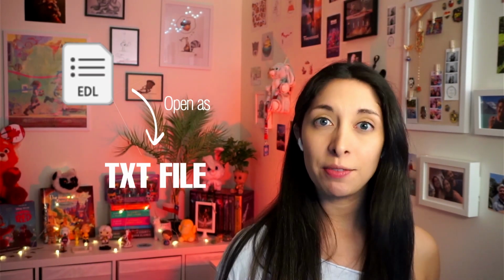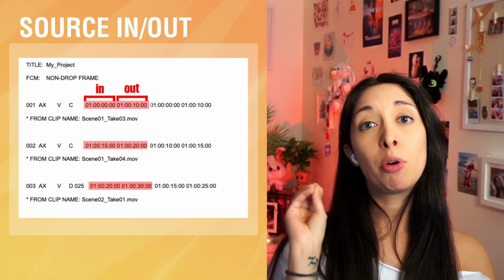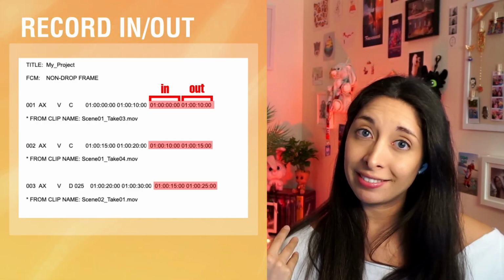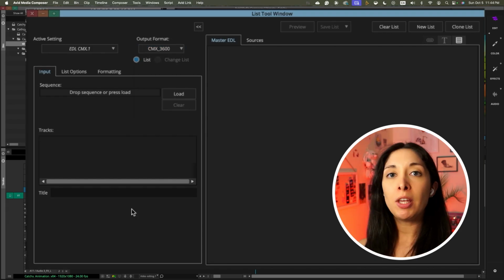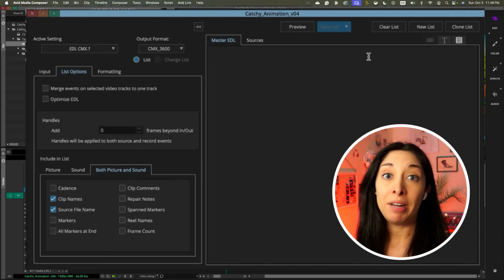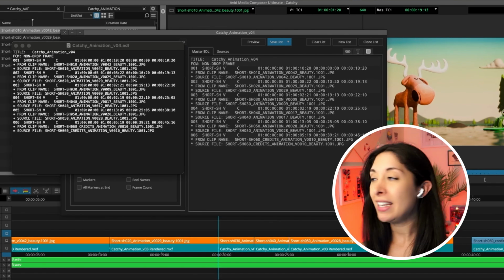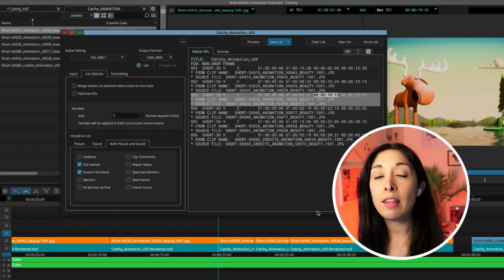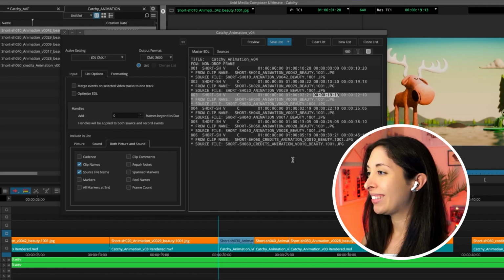Inside the EDL | Part 2 — What do they look like? + AVID DEMO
*Hello hello!* 🎬
Welcome back to *Editor’s Survivor Kit!* In this *Part 2*, Pixel and I are taking things to the next level — we’re diving *inside* the *EDL* to really understand how it works.

In this episode, we’ll:
🧩 *Dissect* an actual EDL line by line
⚖️ Talk about its *strengths and weaknesses*
🎬 And finish with a *hands-on AVID demo* showing how to create one yourself!

If you’ve ever wondered what’s really happening behind that plain text file, or why EDLs are still around after all these years — this video is for you.

Your feedback helps us decide what to decode in the next episode of *Editor’s Survivor Kit*.

MEW! 🐱

00:00 Intro
00:39 What's Inside an EDL
01:35 EDL Strengths
02:02 EDL Weakness
03:06 AVID DEMO
06:08 OUTRO